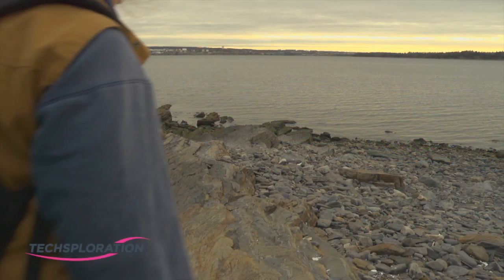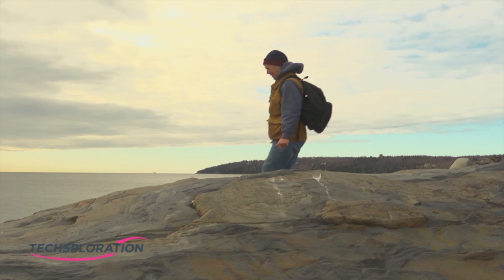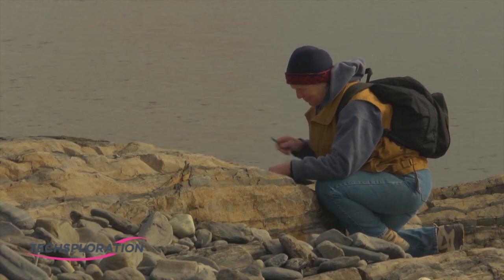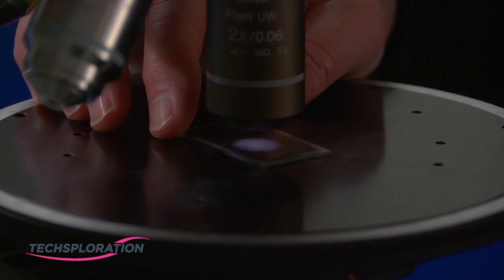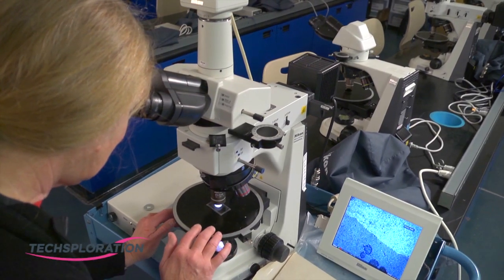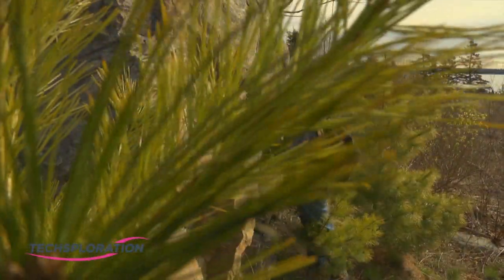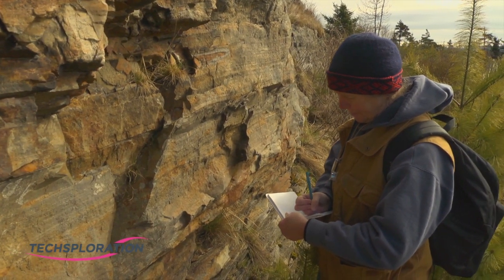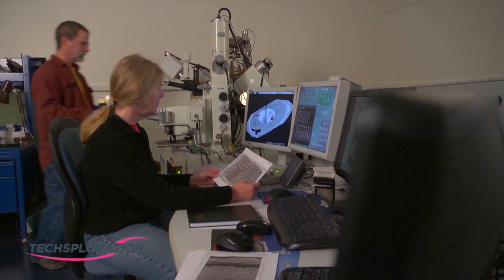Rebecca Jamieson: Geologist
Superpower or science?  Click on the video to learn how Rebecca can look through rocks to solve a geological question.